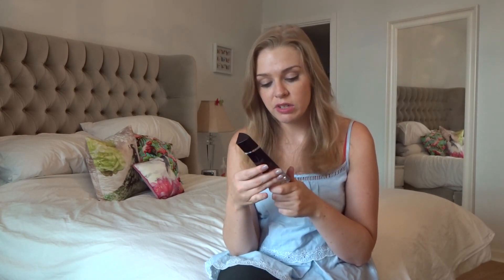GIVENCHY VERY IRRESISTIBLE L'INTENSE | Perfume Fragrance Review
Very Irresistable L'intense